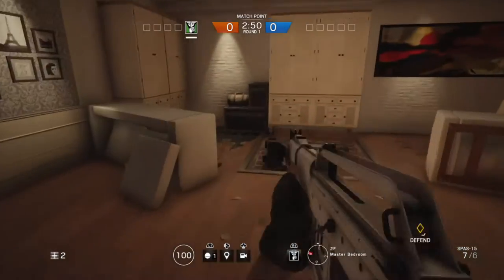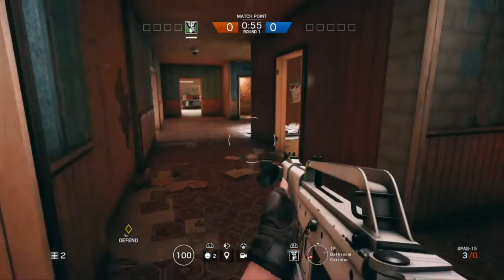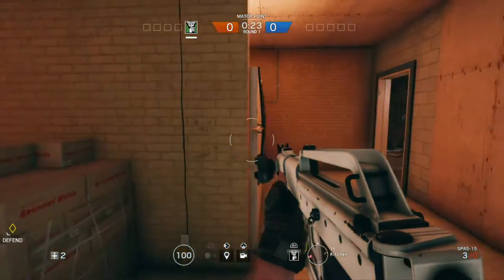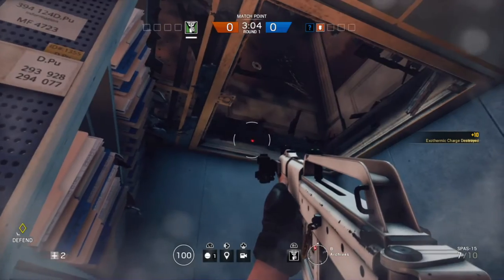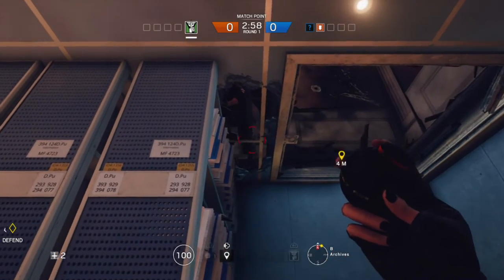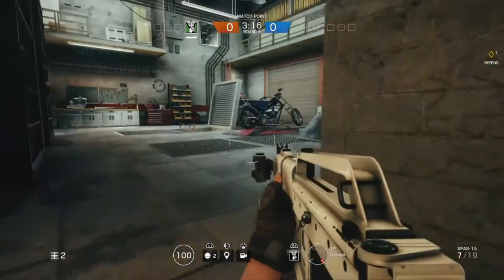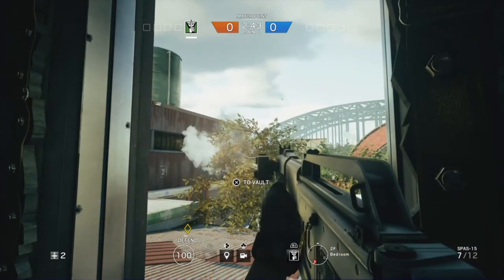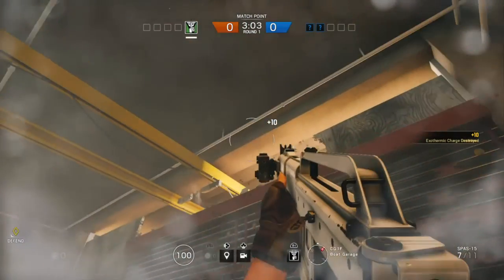Impact Grenade Guide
This will show you how to counter Thermite charge spots with impact grenades.